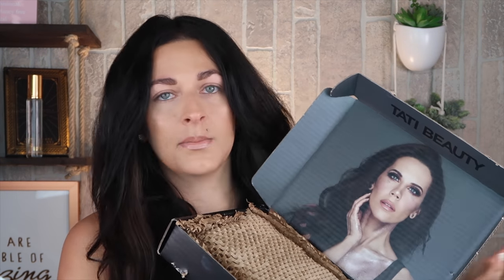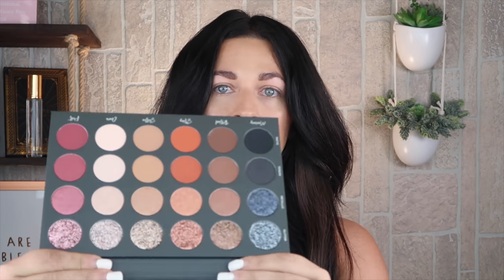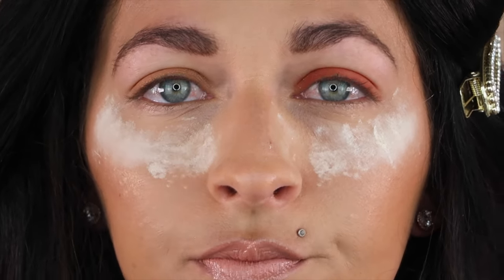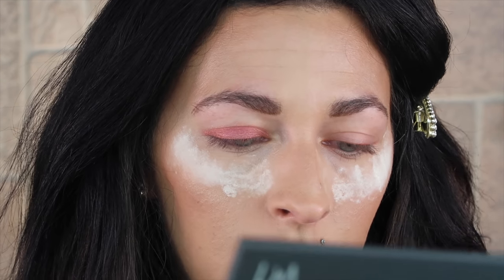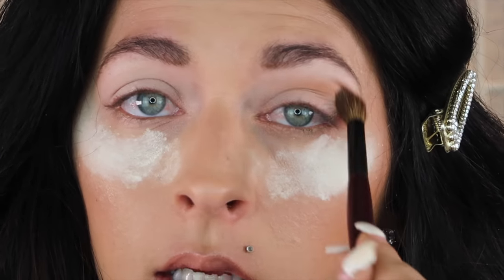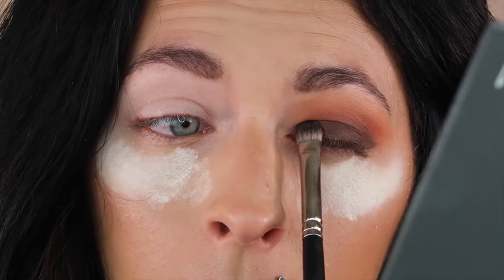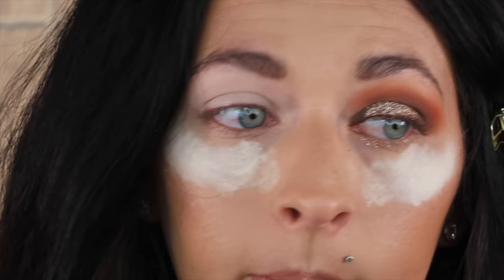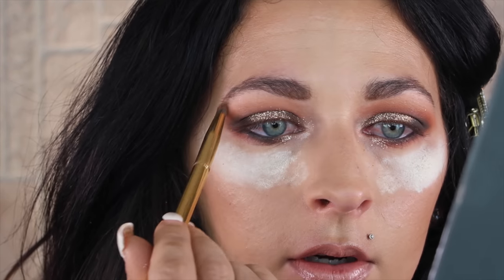NEW TATI BEAUTY REVIEW | TATI BEAUTY VOL 1 PALETTE REVIEW/SWATCHES AND COMPARISONS| WORTH IT?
Hey guys, so new brand alert tati beauty by the one and only tati westbrook, she released her first palette from tati beauty and I wanted to put it to the test. Although I adore tati, is the tati beauty palette worth $48 dollars, I am going to review the volume 1 tati palette and compare to other brands. What do you guys think of the new tati beauty palette?

Stefania Messina